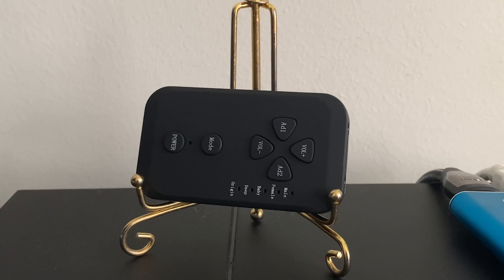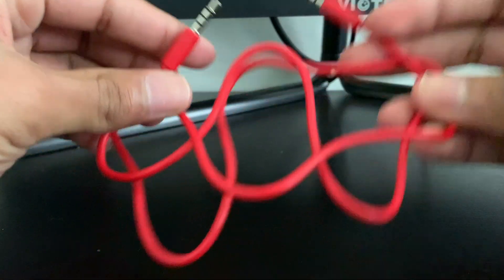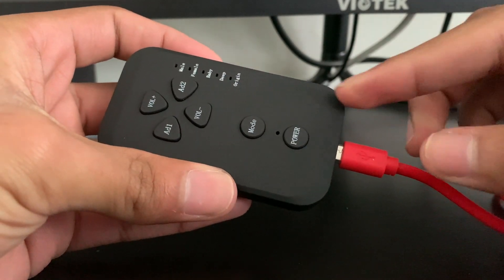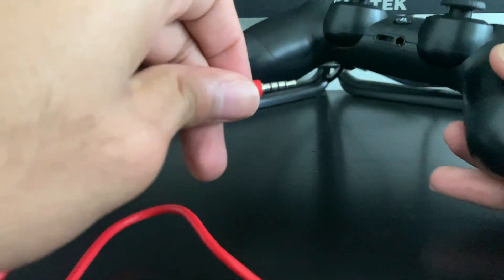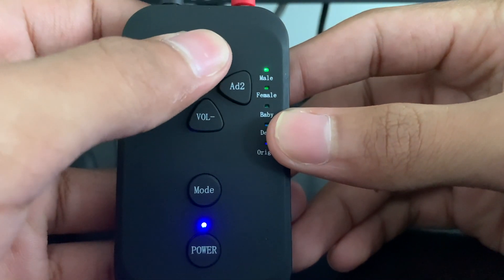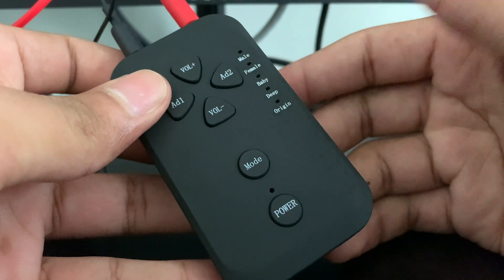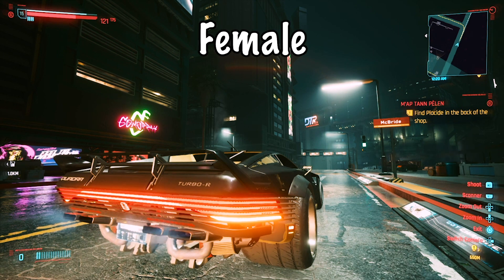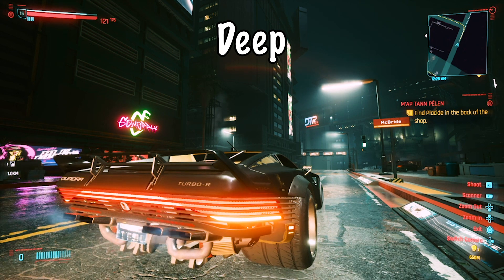Puteltal Voice Changers for PS4/Xbox one/S/X/PS5/PC/Phone Calls